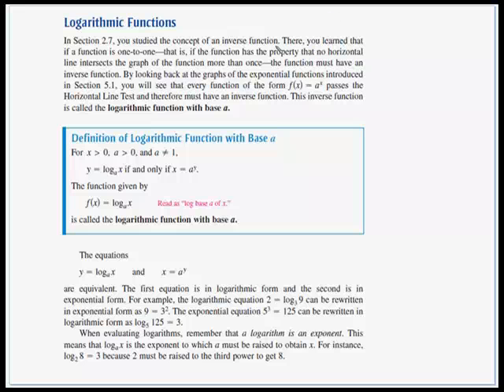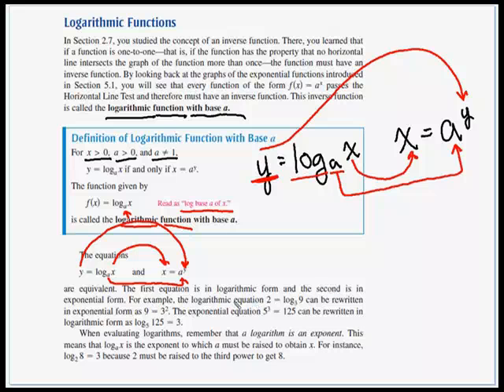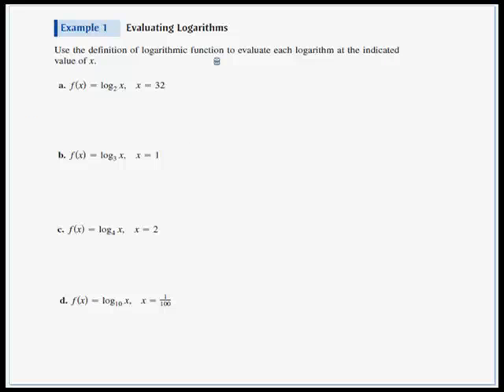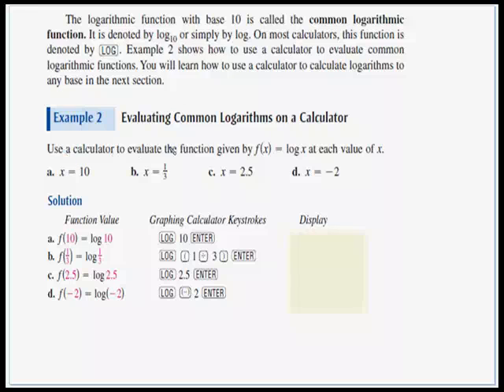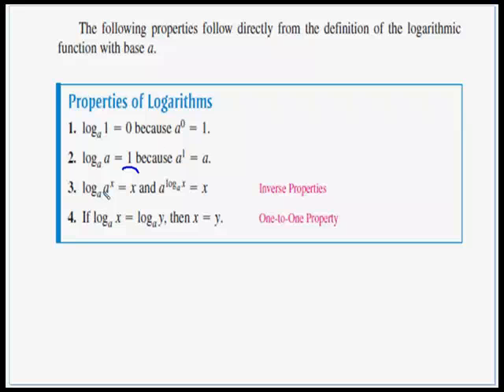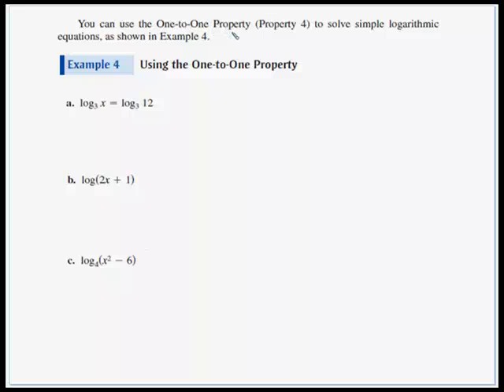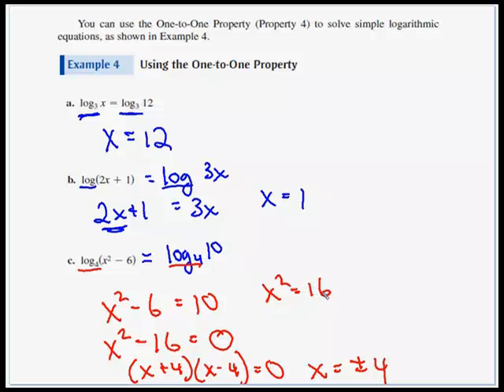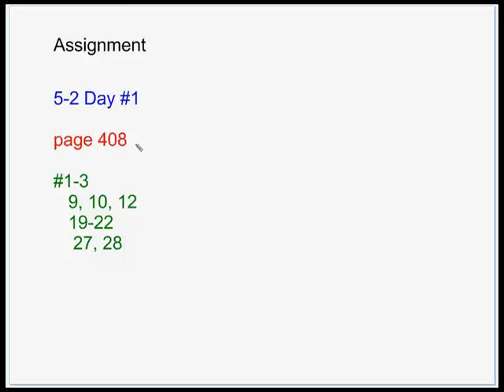5-2 Logarithmic Functions part 1